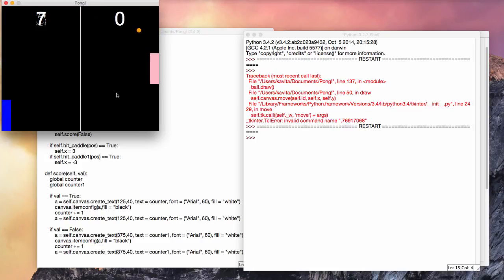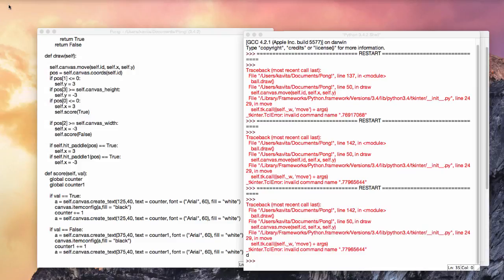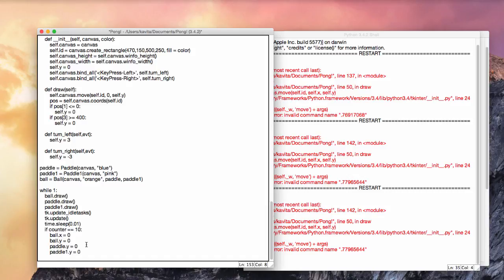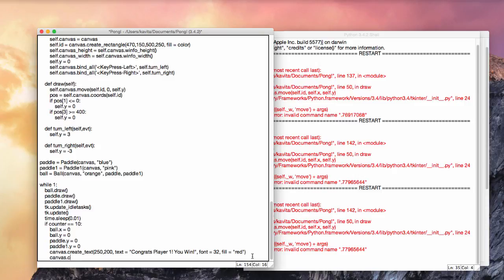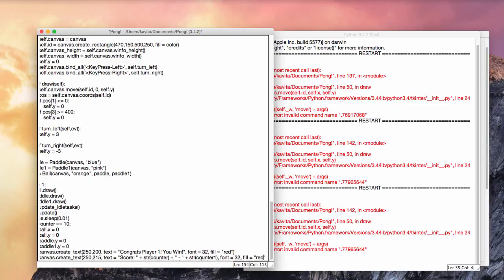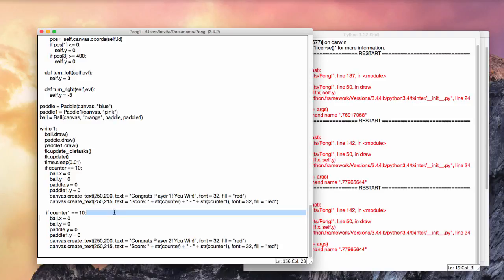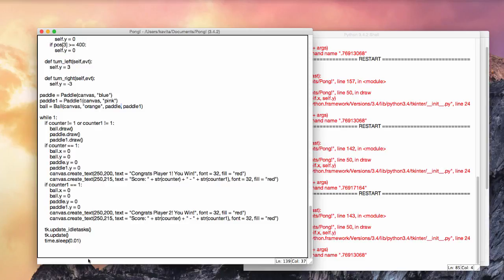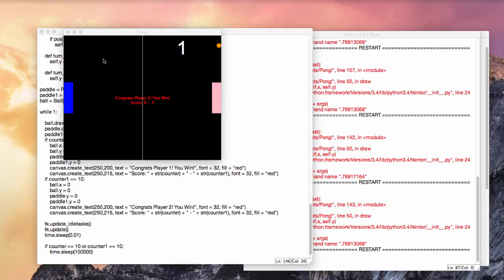004 Final Touches